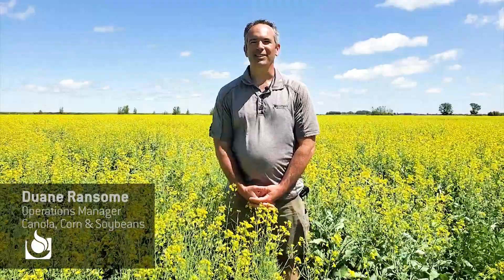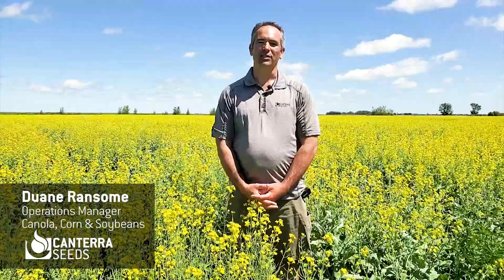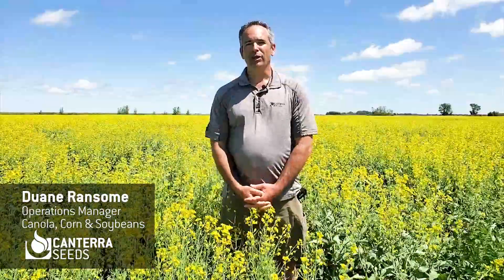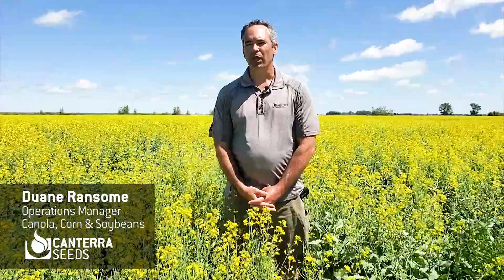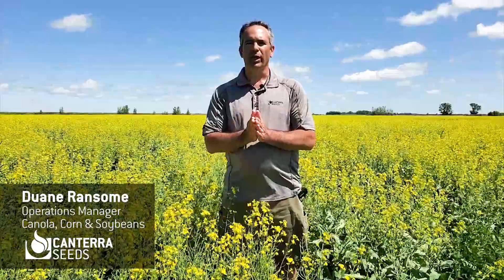Canola Seed Germination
Duane Ransome, Operations Manager for Canola, Corn and Soybeans with CANTERRA SEEDS describes how our commitment to quality in our canola seed varieties exceeds the industry standard of 90% minimum germination.